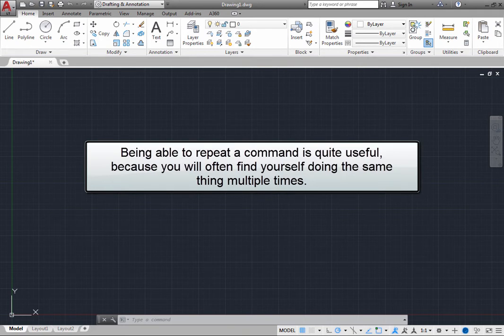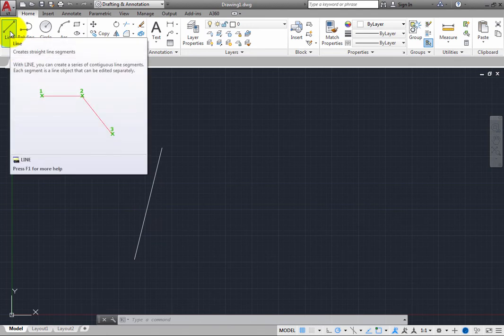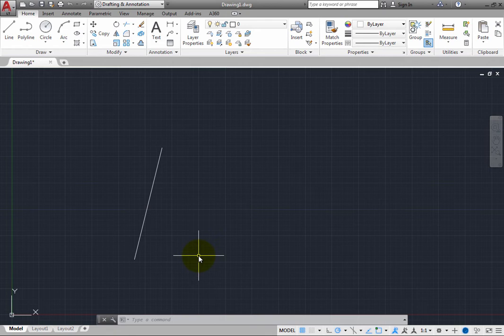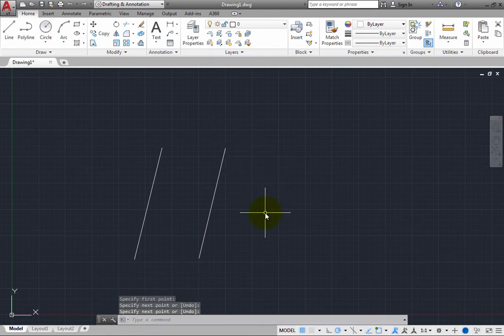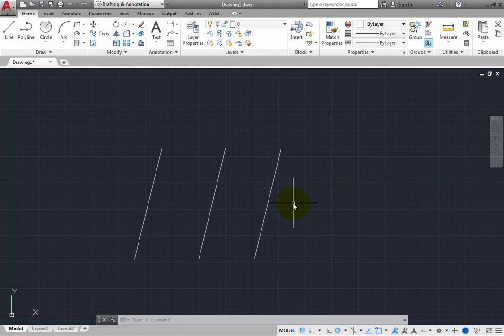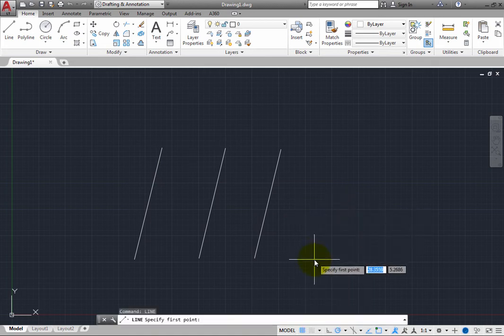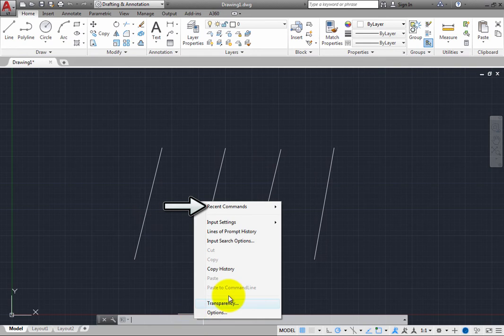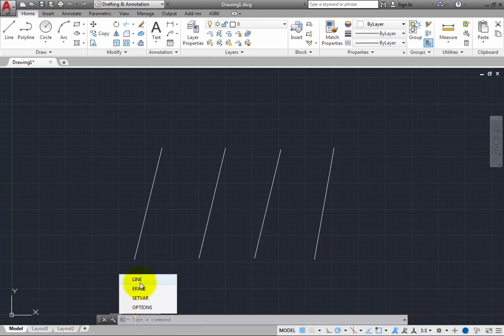Repeating the Last Command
Make the designing process more efficient by learning to repeat a command in Autodesk AutoCAD LT.